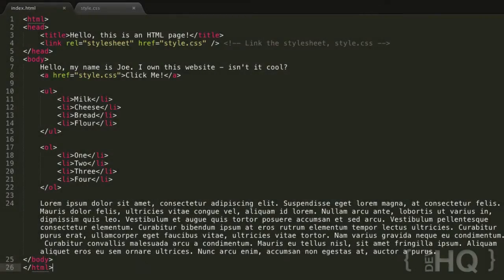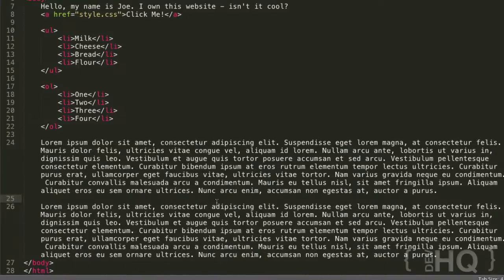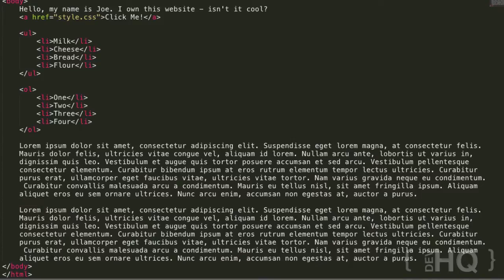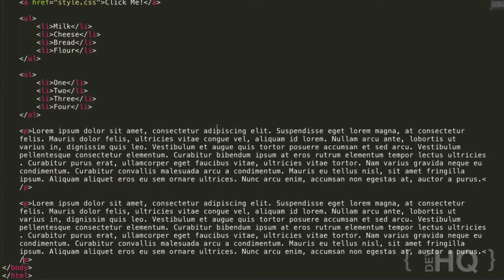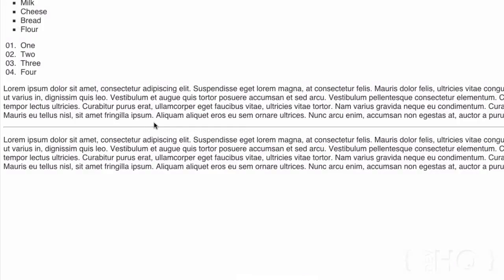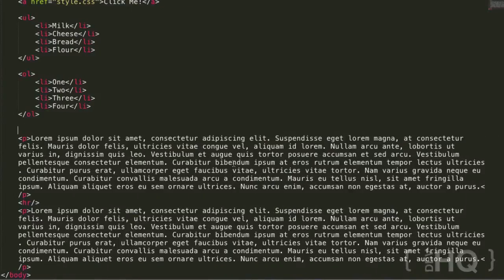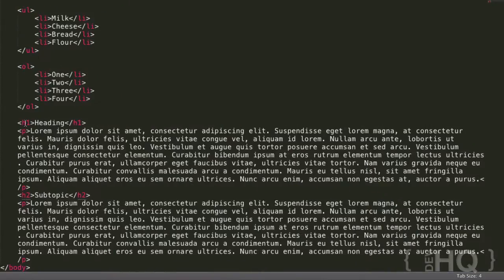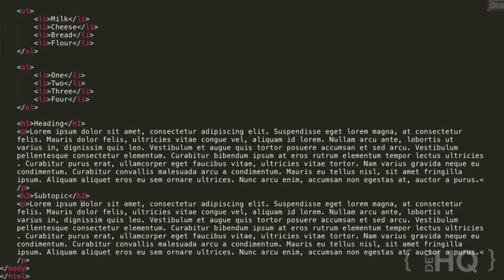HTML & CSS Tutorial #6: Text Separation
In this tutorial we talk about different ways of separating text in HTML.